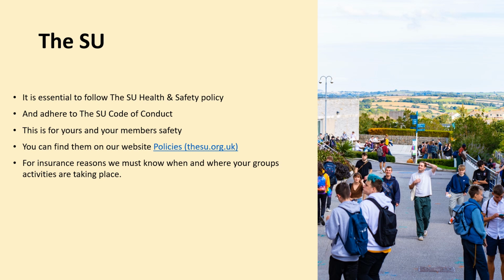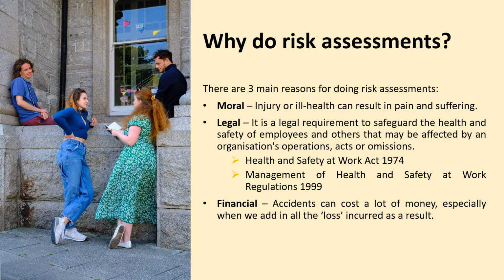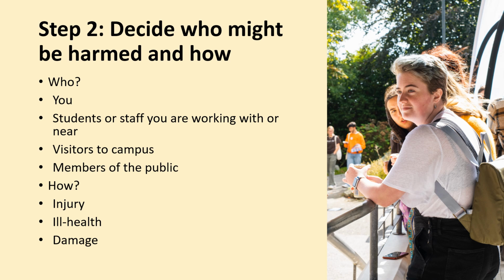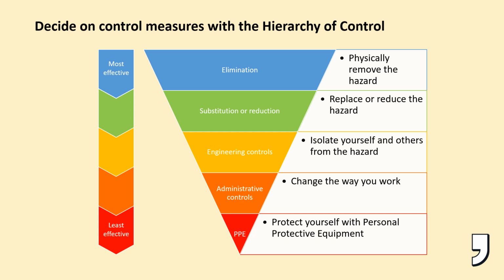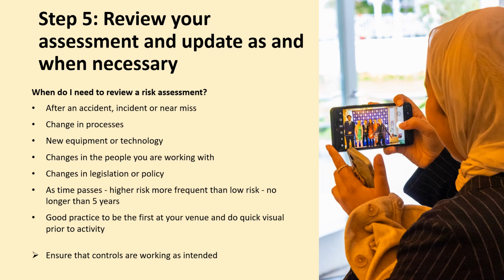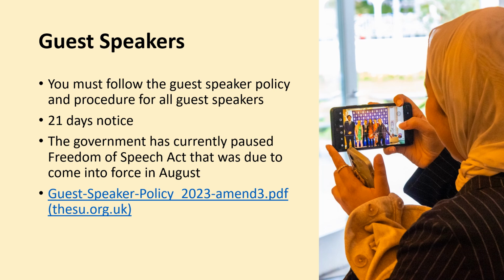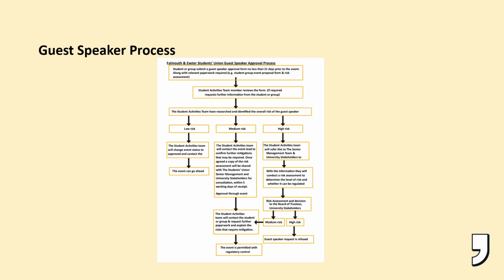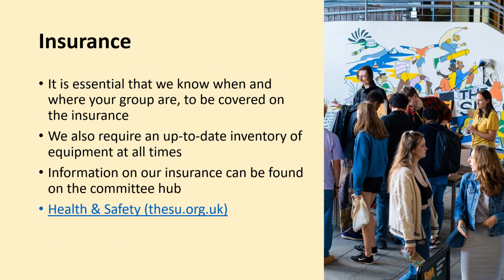Health & Safety Committee Training